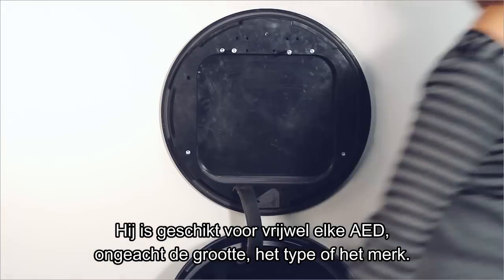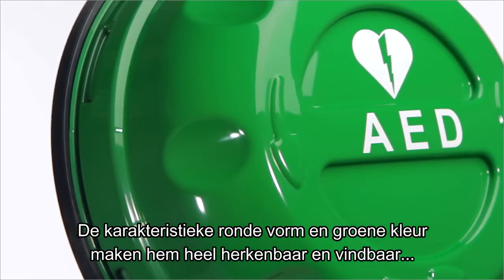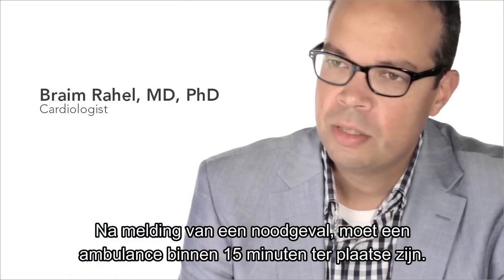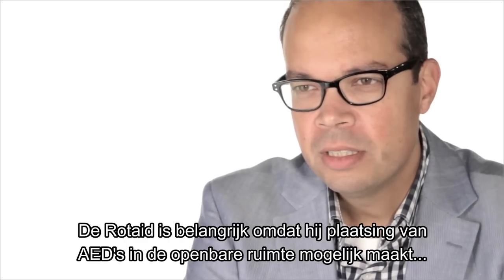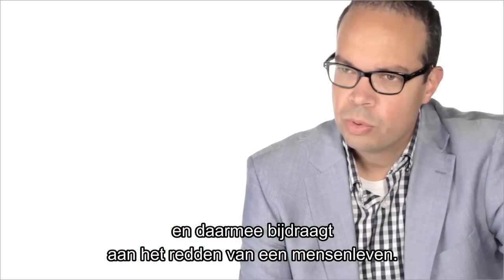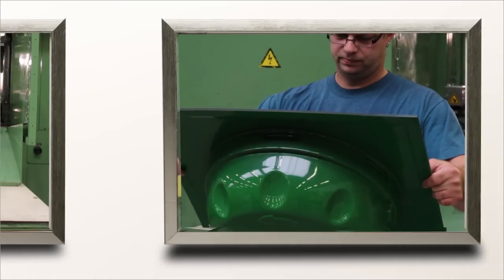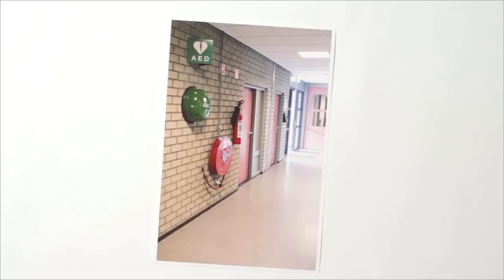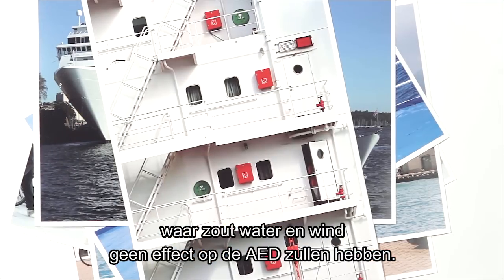Rotaid AED Cabinets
Rotaid AED Cabinets develops cabinets for solid and distinctive in- and outdoor storage of Automated External Defibrillators (AED).
The Rotaid is made from 100% recycled materials, making it a durable solution.